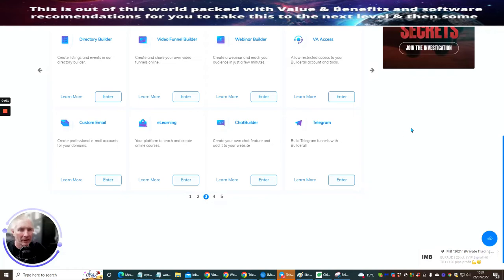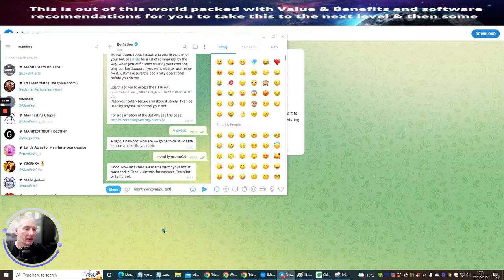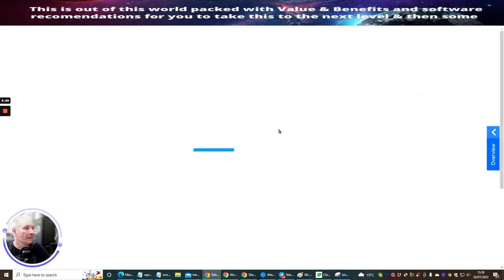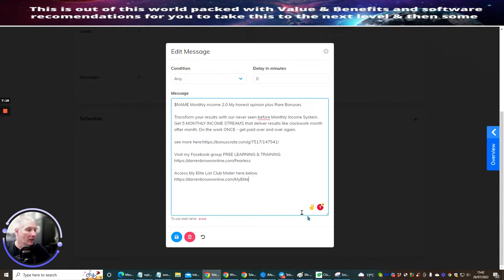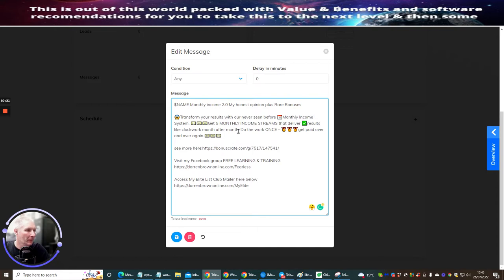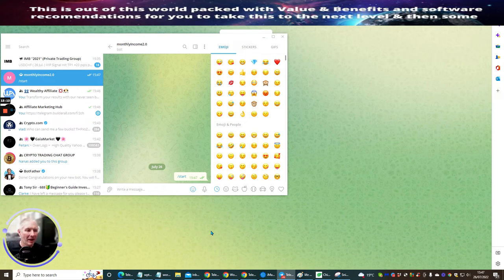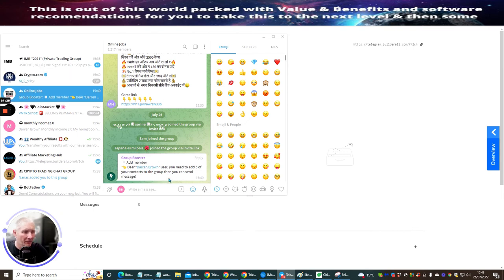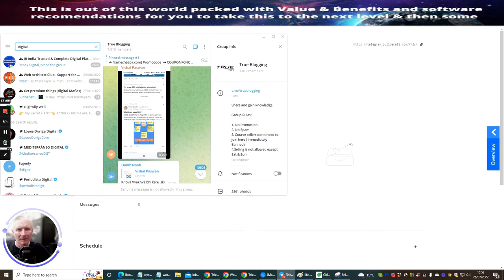How to Promote reviews using Telegram with a bot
the more versatile you are the better your SEO plus a spread of unique visitors coming to your review.
this is just one of many videos that I show in Promore review Beta which you can only get access to through the review beta link below here.

Monthly income 2.0 My honest opinion plus Rare Bonuses

Transform your results with our never seen before Monthly Income System. Get 5 MONTHLY INCOME STREAMS that deliver results like clockwork month after month. Do the work ONCE - get paid over and over again.

How do you want my best deal on the planet over $2500 worth of products and bonuses including opting into builderall the best software and the only one you need to do everything

work from home, start work from home best side hustle 2022, passive income, help with promoting reviews, make money online, help with affiliate marketing, helpo with digital marketing, how to run a bot on telegram, builderall telegram bot, how to promote a youtube review, quality digtal products, do I need telegram reviews,